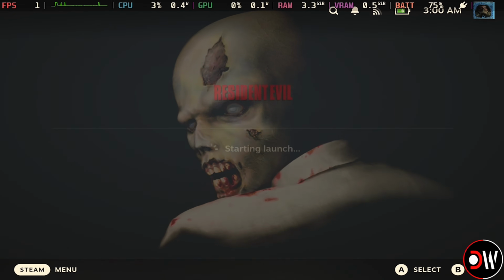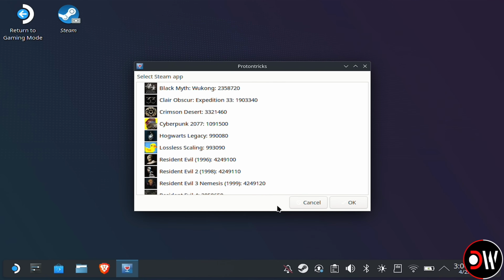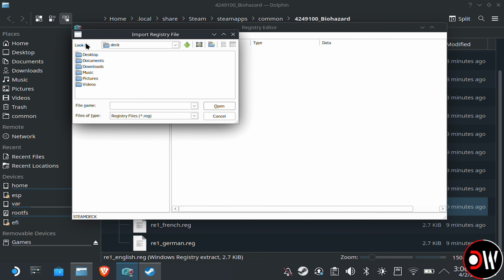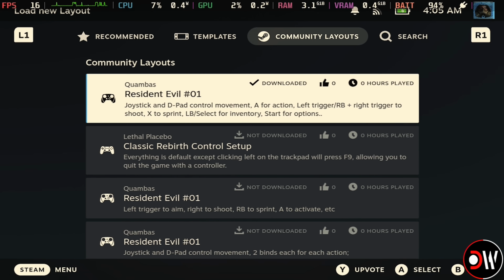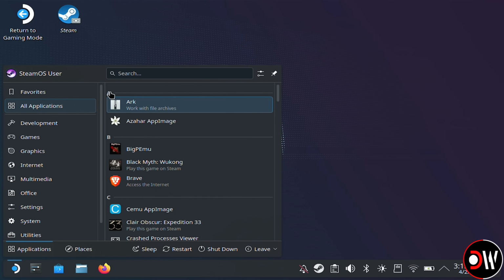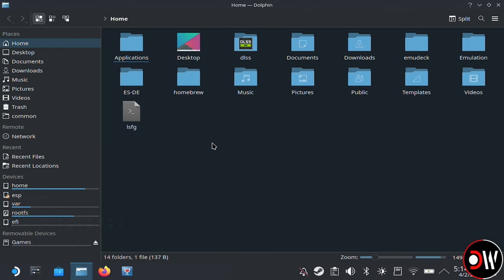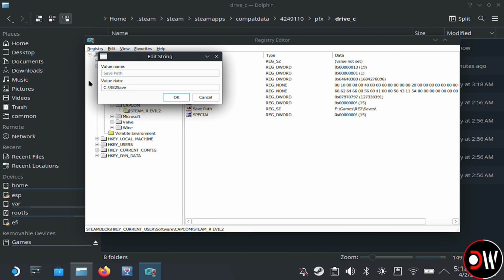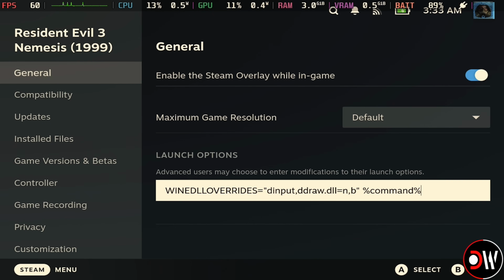How To FIX Resident Evil 1+2+3 Steam Releases On Steam Deck: Full Setup Guide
In this video, we’ll fix the Resident Evil 1, Resident Evil 2, & Resident Evil 3 Steam Releases on Steam Deck with a full step-by-step setup guide to get them running properly on SteamOS.

❤️ Turn on the 🔔 to get notified for all new Steam Deck/Handheld performance videos!

🕐 Tested: 2nd April 2026
⚙️ SteamOS 3.8.1
🛠️ Installed on Internal Drive (Fresh Clean Install)
📀 Steam Versions

RE1 Launch Command: WINEDLLOVERRIDES="ddraw.dll=n,b" %command%
RE2 Launch Command: WINEDLLOVERRIDES="ddraw.dll=n,b" %command%
RE3 Launch Command: WINEDLLOVERRIDES="dinput,ddraw.dll=n,b" %command%

⏱️ Timestamps ⏱️
00:00 - Introduction
00:23 - Resident Evil 1 Issue
00:40 - Resident Evil 1 Fix Guide
04:10 - Resident Evil 1 In Game
04:16 - Resident Evil 2 Issue
04:44 - Resident Evil 2 Fix Guide Part 1
06:00 - Resident Evil 2 Fix Guide Part 2
07:47 - Resident Evil 2 In Game
08:08 - Resident Evil 3 Nemesis Fix Guide
08:56 - Final Thoughts
09:51 - Thanks For Watching

SteamOS 3.8.1
4GB VRAM